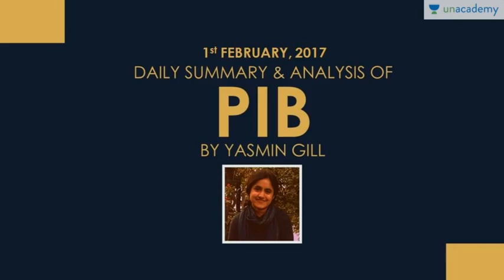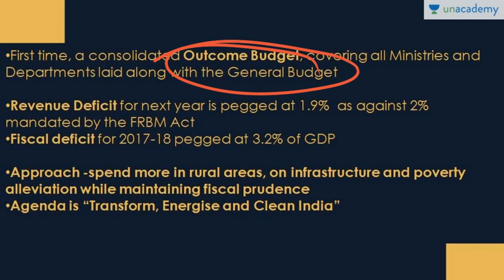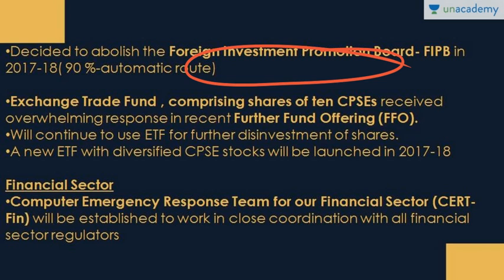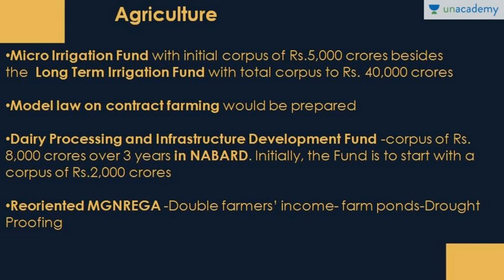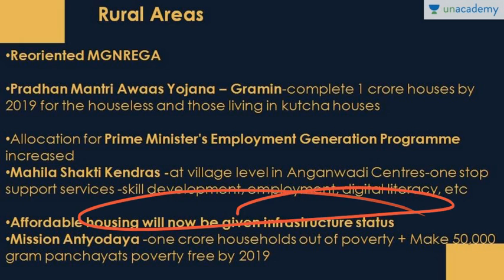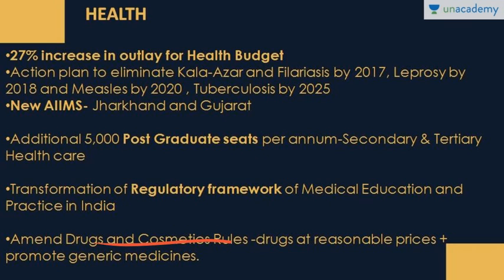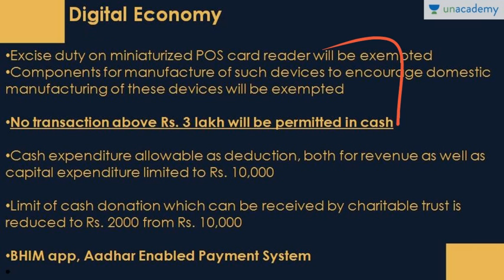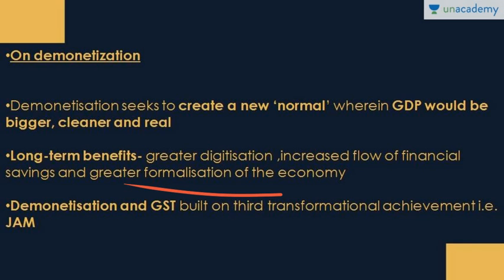Daily Analysis of PIB-1st Feb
1st February, 2017's important news from the releases on Press Information Bureau (PIB) have been summarized in this lesson. The covered issues range from IIIT Bill,Highlights of Budget with focus on Agricultural, Rural, Infrastructure Sectors etc, Universal Basic Income Scheme, Brainstorming Questions and much more